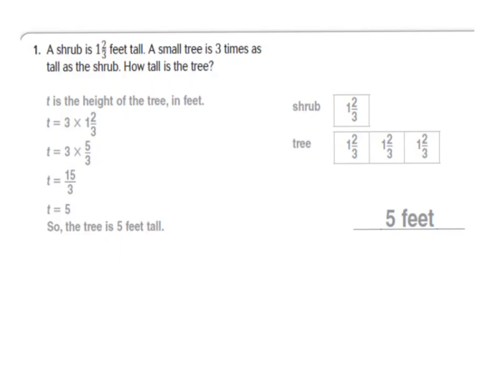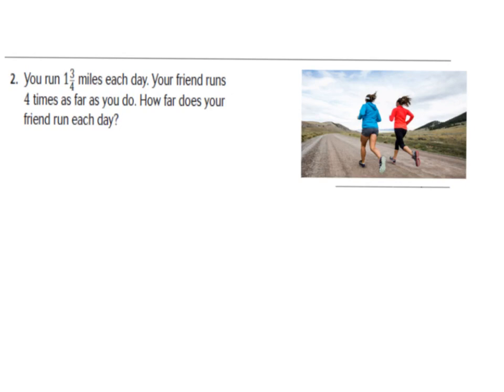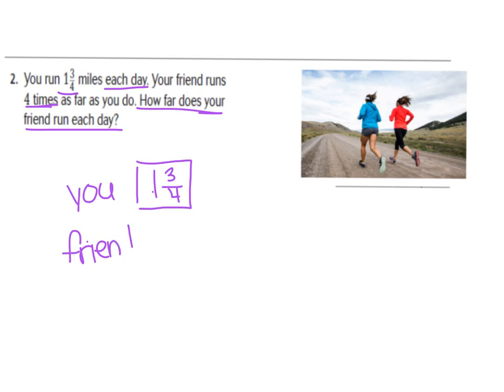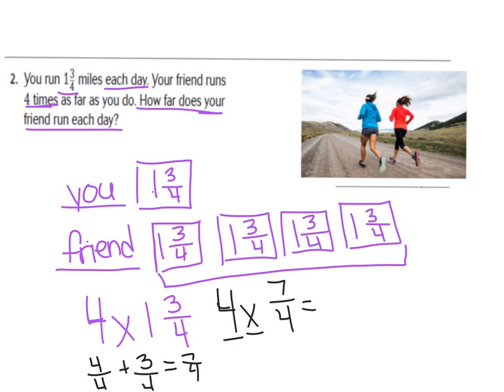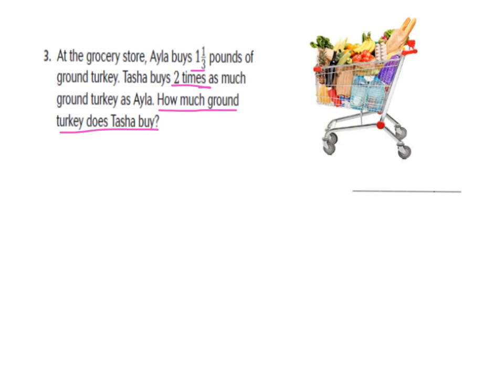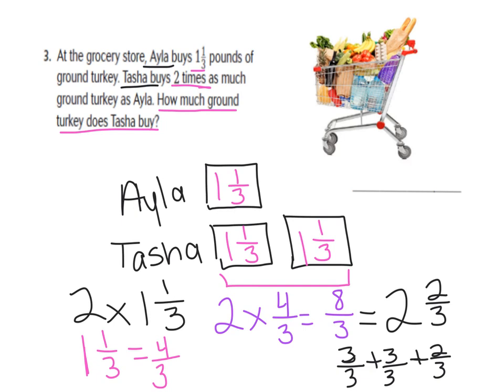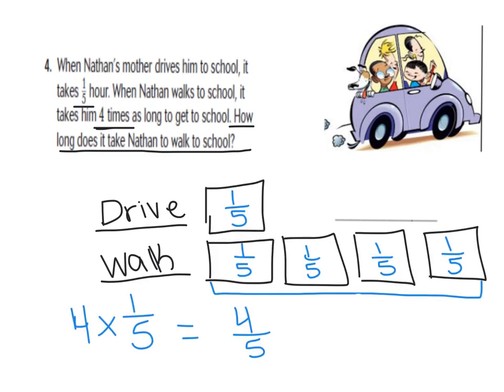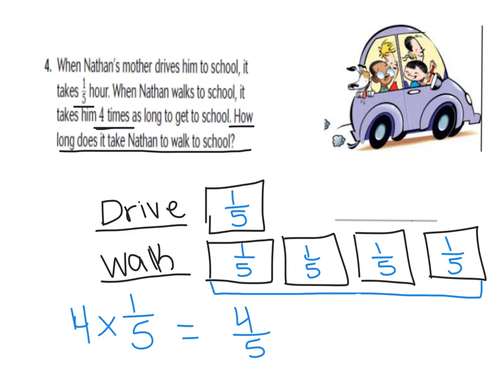8.5 Comparison Problems with Fractions